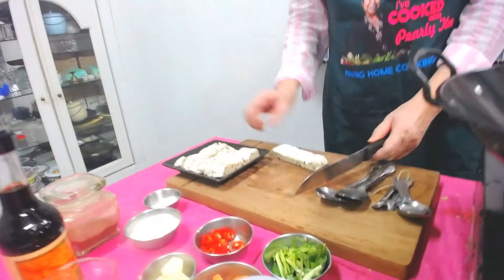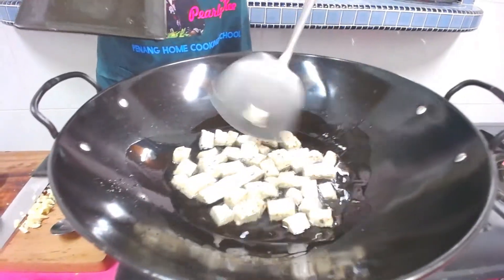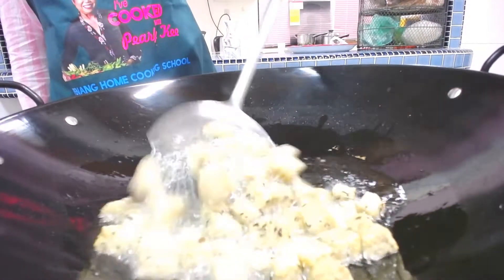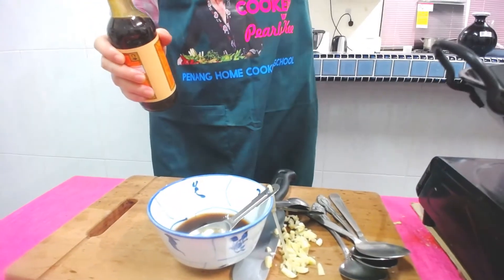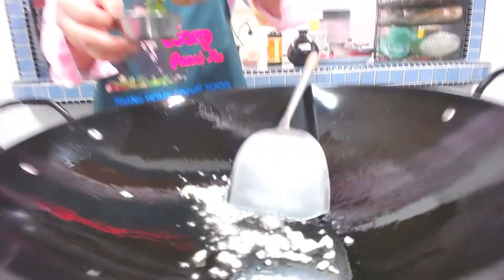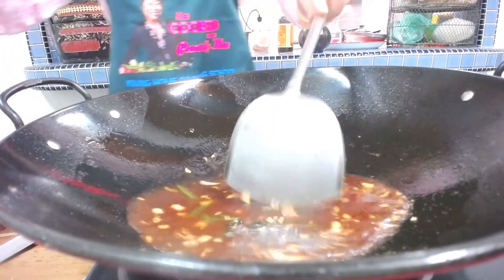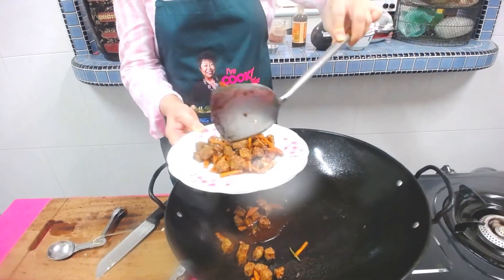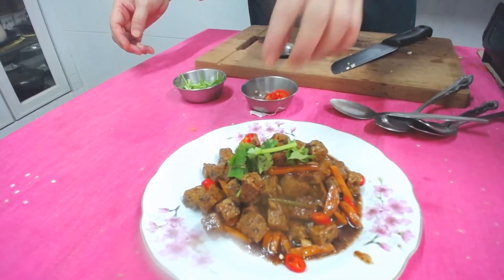Stir Fry Five Spiced Tempeh Squares - Nyonya Pearly Kee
Tempeh is made using by fermenting soy beans, lentils and many other kind of legumes.
It is now a popular substitute for Vegetarians or Vegan requiring protein as a stable.
One of the few home made sauce I love enjoying tempeh with is using 5 spice powder and fresh coriander leaves. Marrying these 2 makes the tempeh taste like food that is familiar. Almost an old mature flavor for those loving 5 spice power.

Ingredients:
200 grams Tempeh, cut to cubes or squares. Deep fry till lightly brown.
Marinate with:
2 table spoon Worchestshire Sauce (L & P)
2 table spoon Rose Wine
¼ tea spoon
1 tea spoon
1 tea spoon 5 spice powder

5 to 6  cloves Garlic, chopped
Coriander leaves, cut for garnish
1 inch Carrot, cut to strips
1 red chilly, sliced thinly